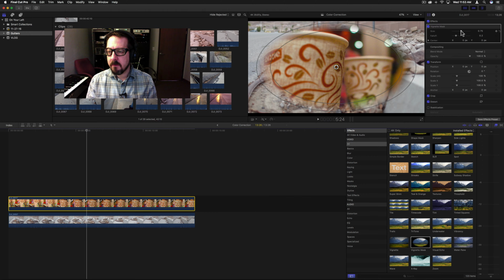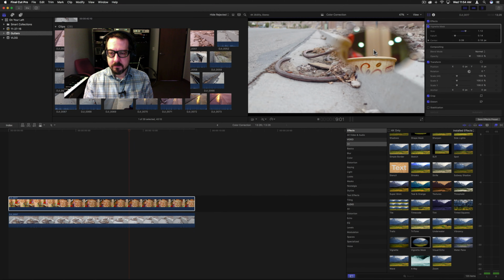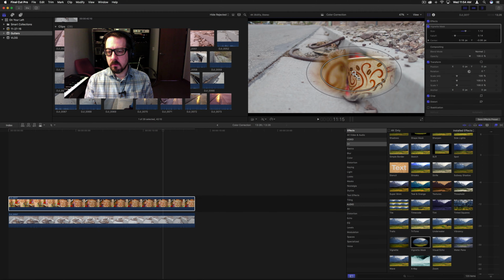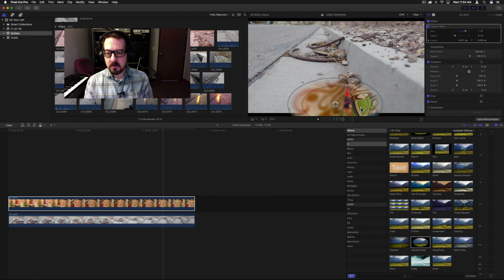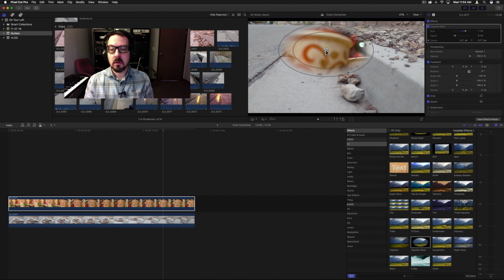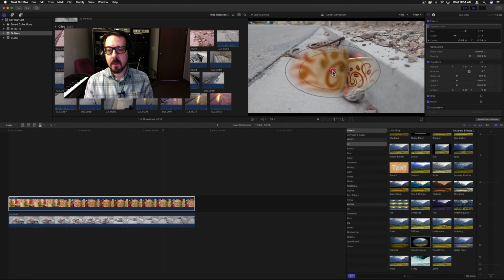Vignette Mask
This is a demonstration and explanation of the Vignette Mask video filter in Final Cut Pro X 10.3.2.